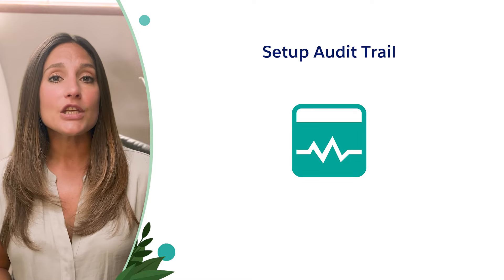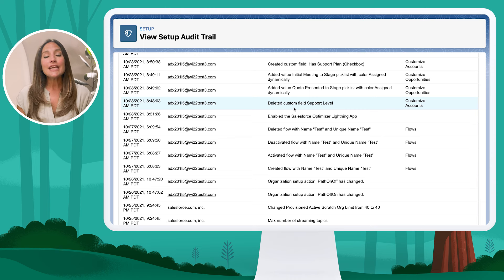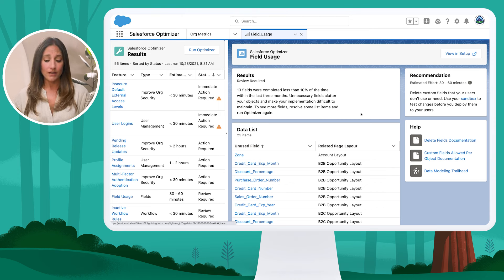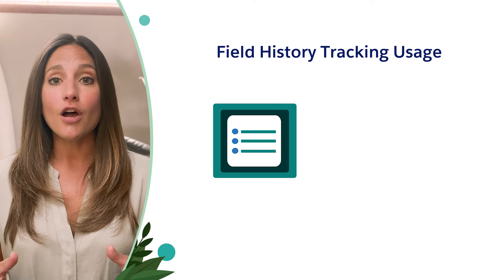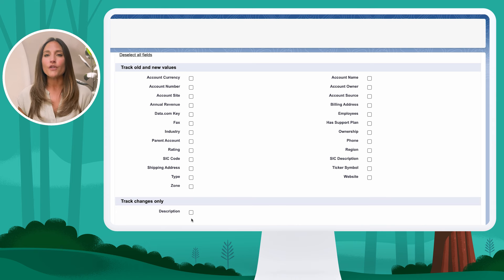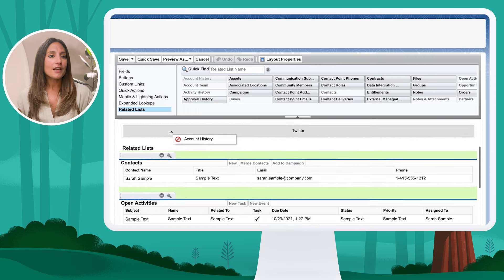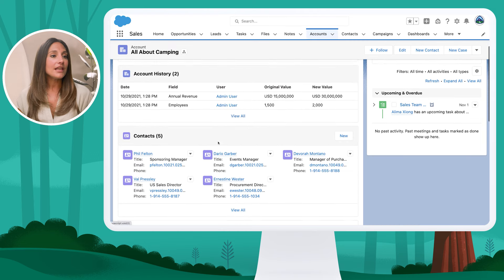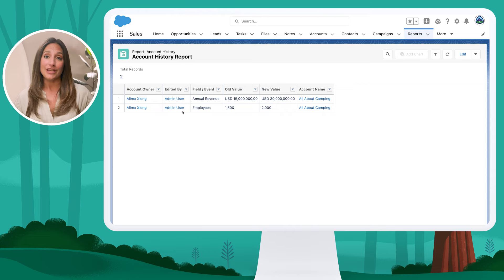Track Changes to Fields | Salesforce Fundamentals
Join us as we delve into the essential tools for auditing and managing changes to your Salesforce org's fields. Admins need to stay on top of field modifications, completion rates, and data integrity. In this video, we explore the Setup Audit Trail, Optimizer, and Field History Tracking to ensure your org's data remains accurate and secure.

Discover how the Setup Audit Trail provides a history of recent changes, including field modifications and security updates. Learn how to utilize the Optimizer tool to assess field completion rates and identify areas for improvement. Explore Field History Tracking, which allows you to track changes to key fields and monitor user activity.

Follow along as we demonstrate how to enable history tracking for fields, view changes in related lists, and generate reports to analyze field modifications. Don't miss out on these crucial strategies for maintaining data quality and maximizing the effectiveness of your Salesforce org!